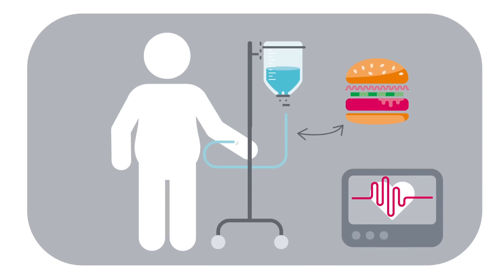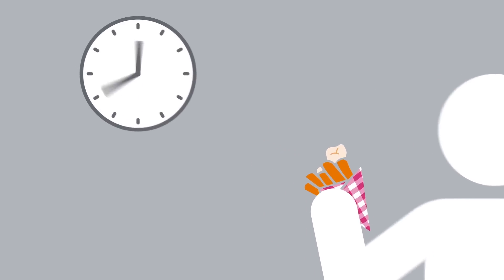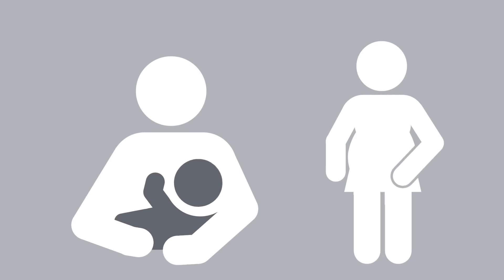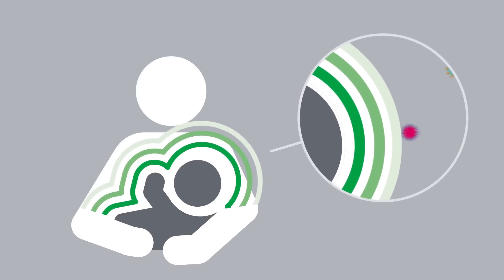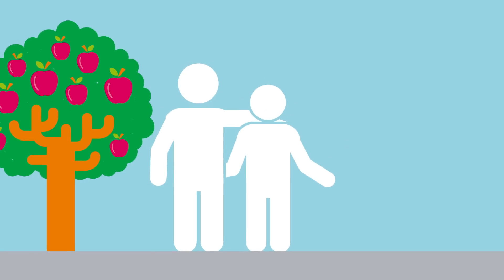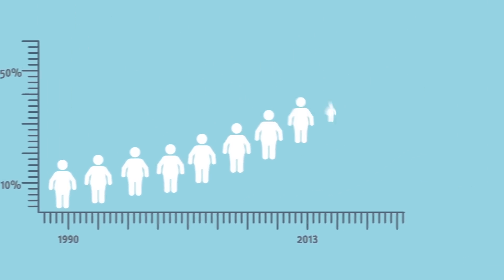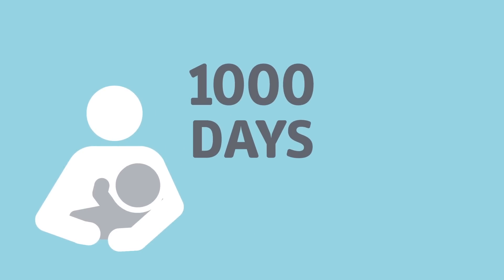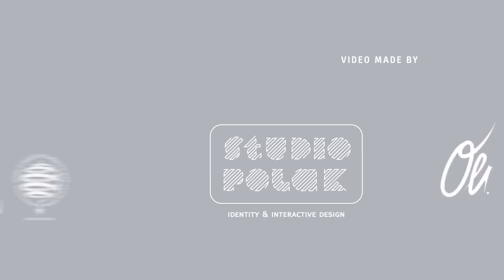Childhood Obesity: The impact of nutrition on health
Globally, the level of childhood obesity is increasing at a startling rate and there are more children overweight in Europe than any other continent. United European Gastroenterology highlights the importance of healthy early nutrition in helping to reduce the levels of childhood obesity, both now and in generations to come.

This video was produced by United European Gastroenterology, in association with ESNM, ESPGHAN and WGO, ahead of World Digestive Health Day 2016.